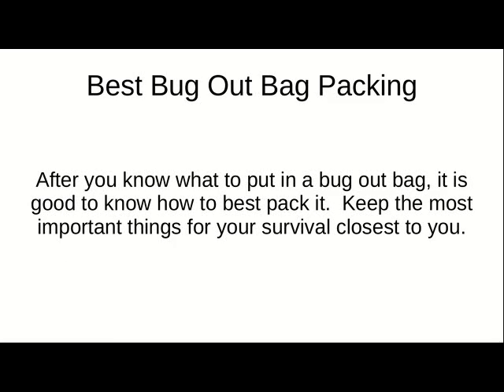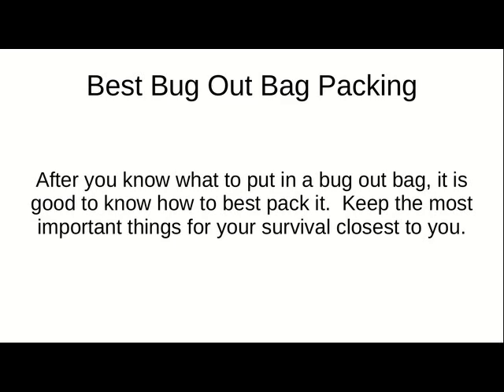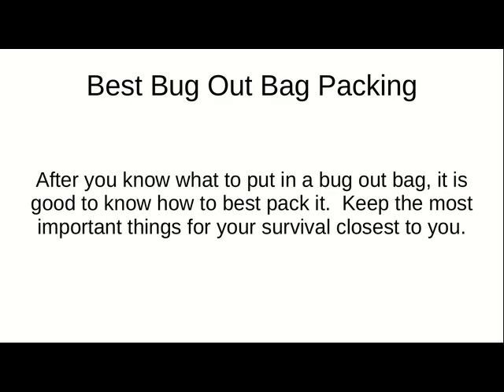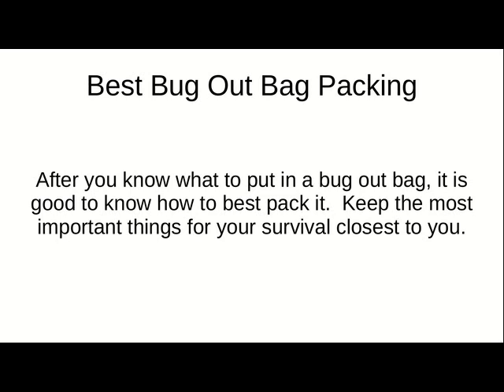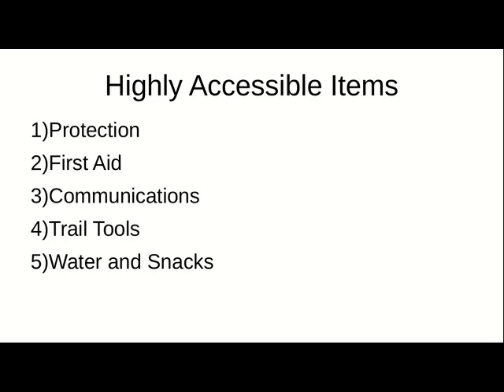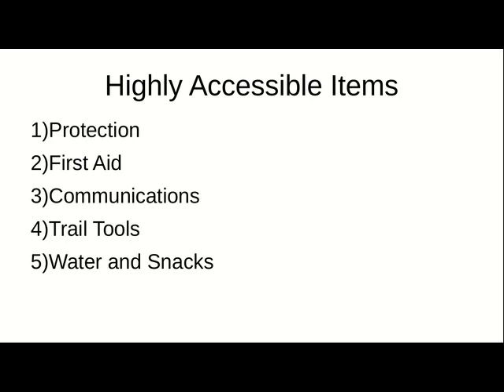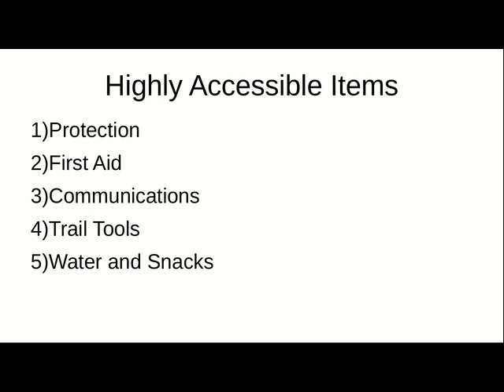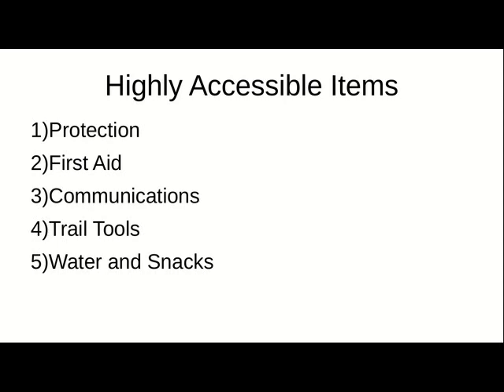Best Bug Out Packing Practices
How do I pack my bug out gear?  This has a lot of detailed pointers.